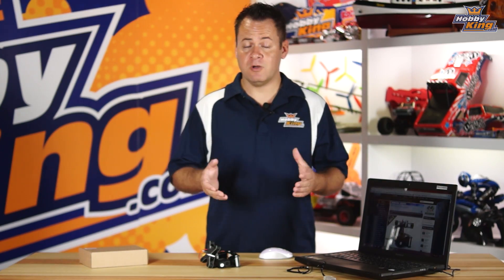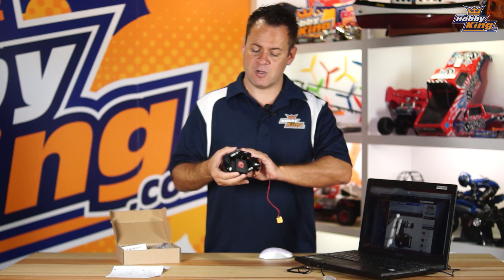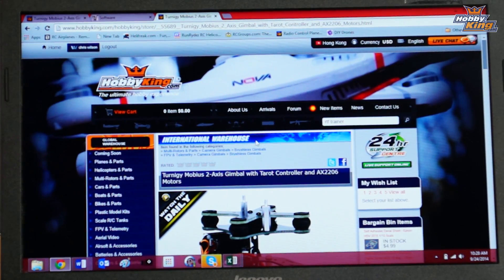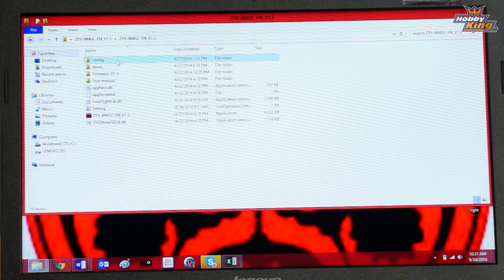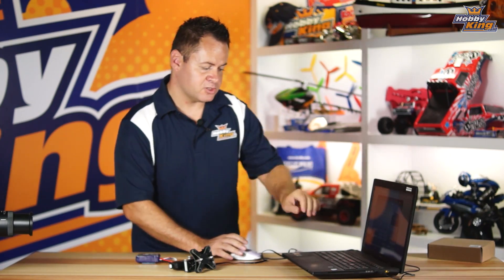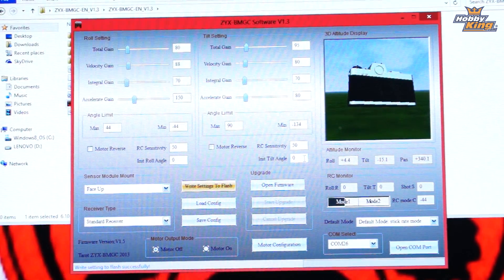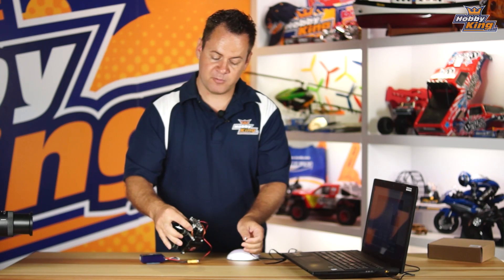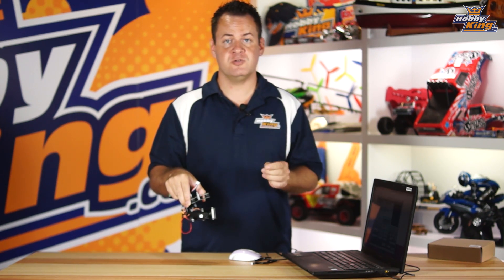Mobius Brushless Gimbal Product Profile - HobbyKingLive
So you've got your Mobius camera, you've got your 2-Axis brushless gimbal designed for use with a Mobius, now join Chris as he shows you how to put it all together and tuned for the best aerial video experience